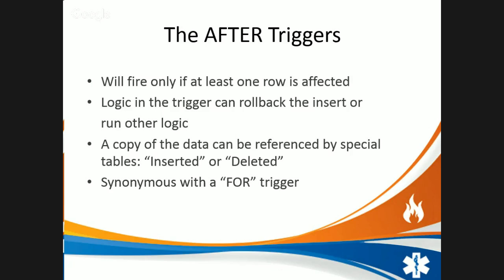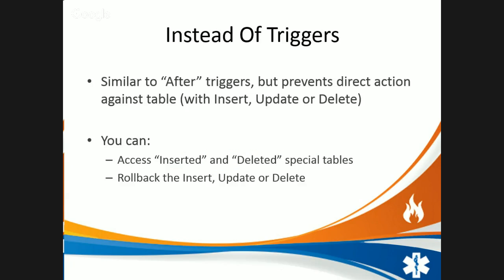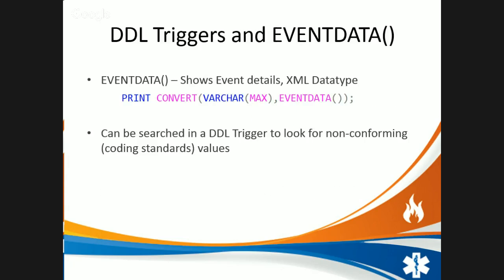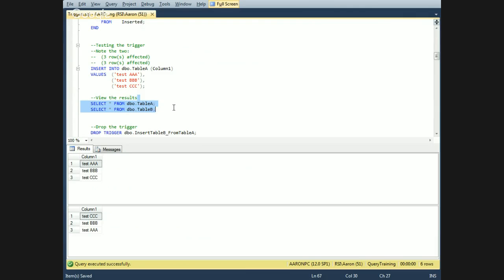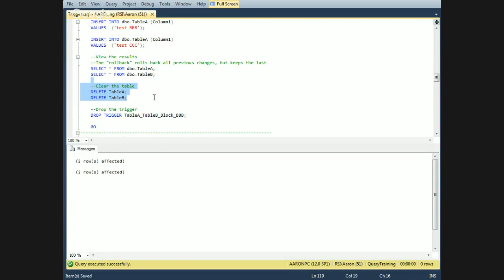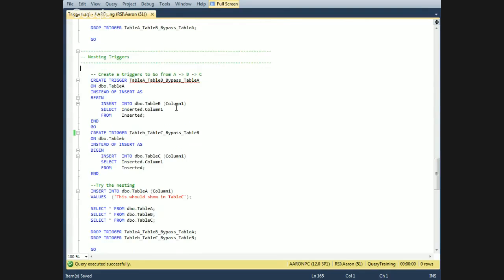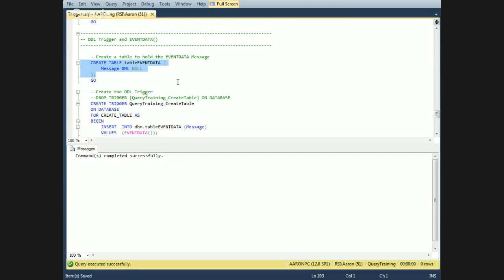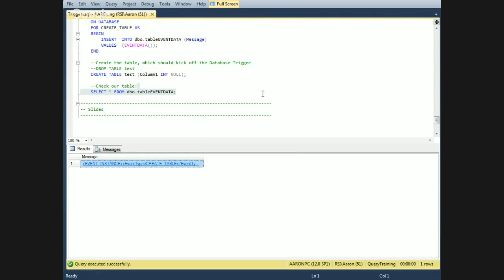SQL Triggers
Check out the other SQL Training videos on my channel.